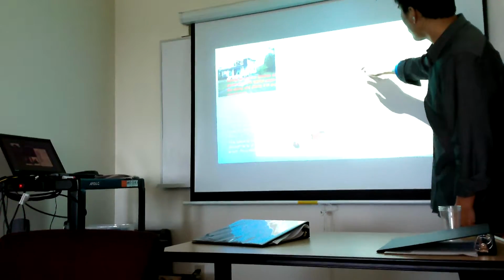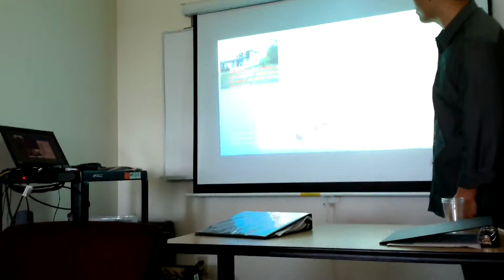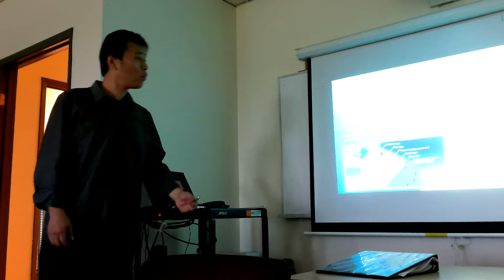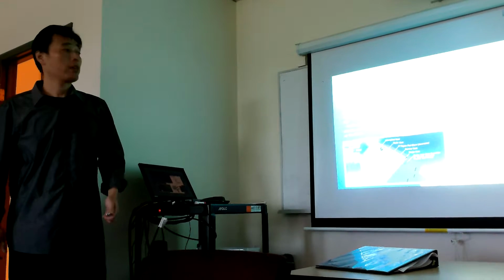WIN 20150716 093733